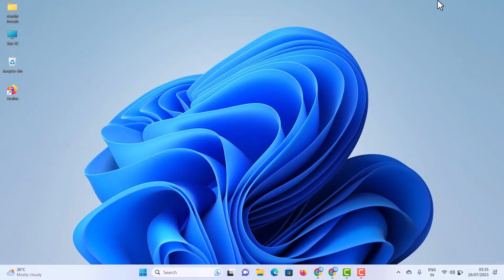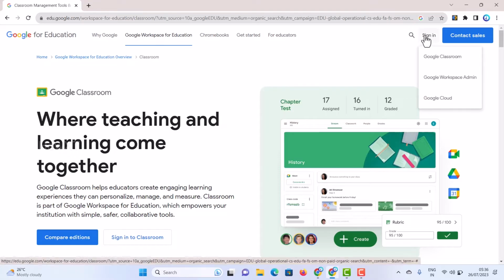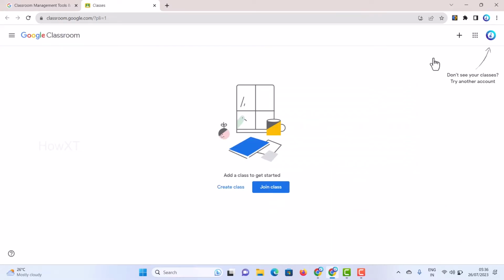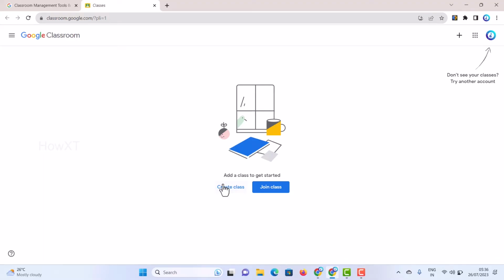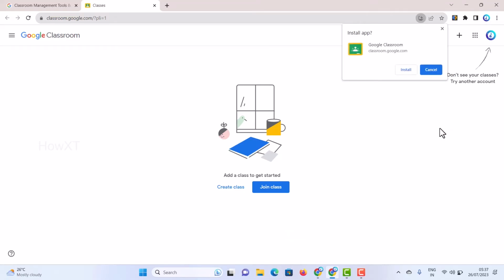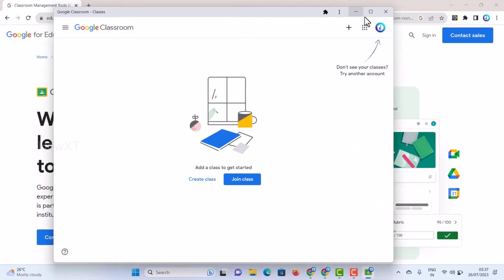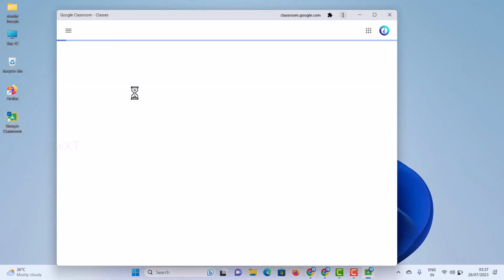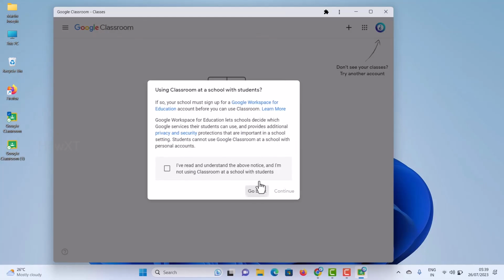How to install Google Classroom in laptop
This video tutorial will help you How to install Google Classroom in laptop